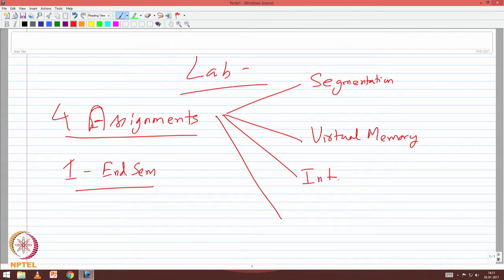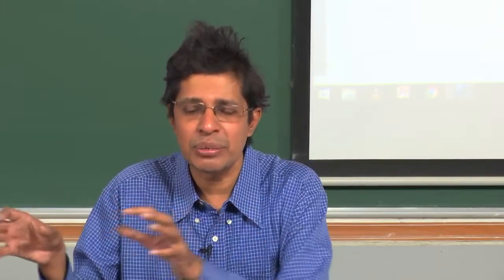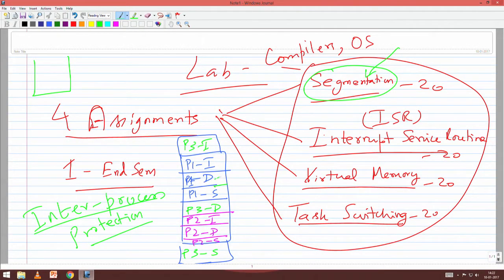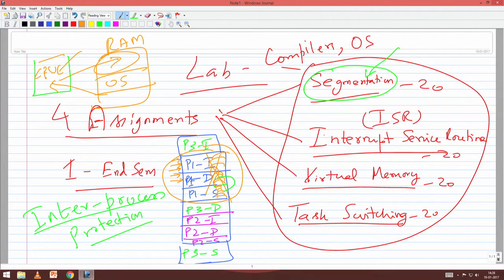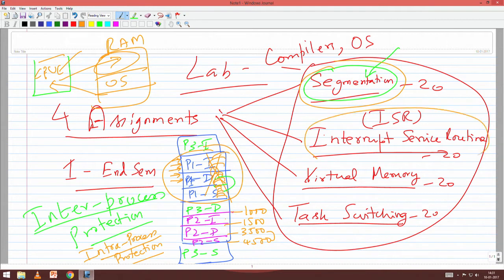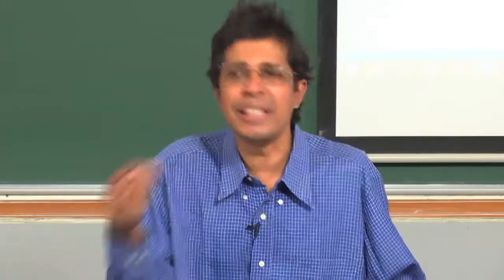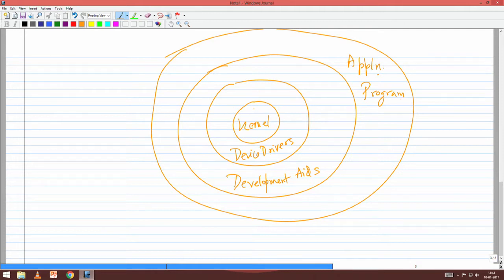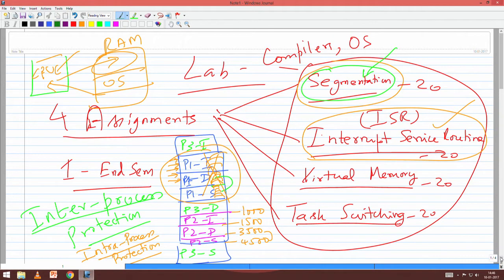Lecture 3 - Lab 1 : Introduction